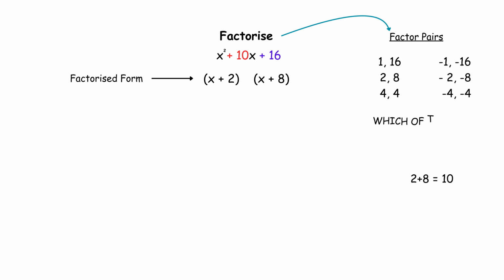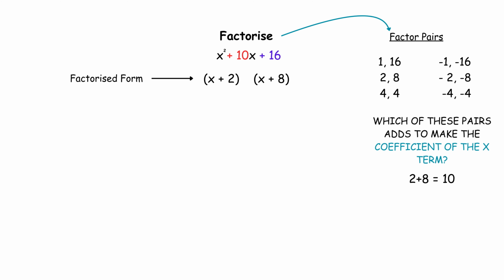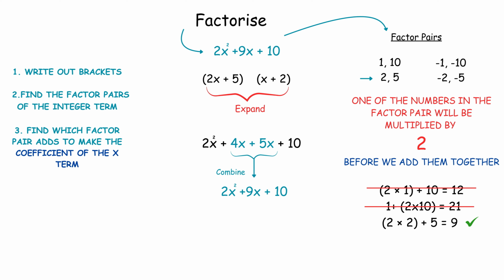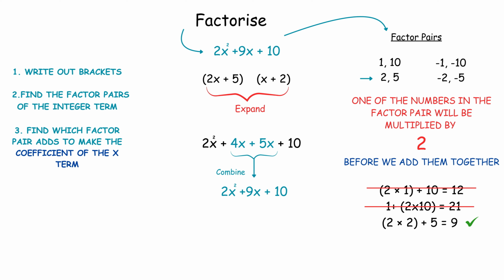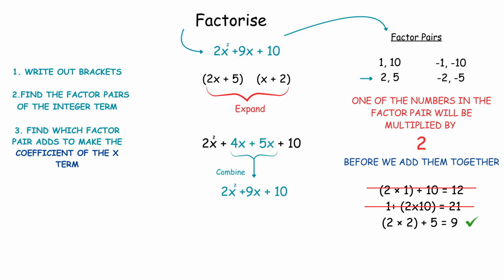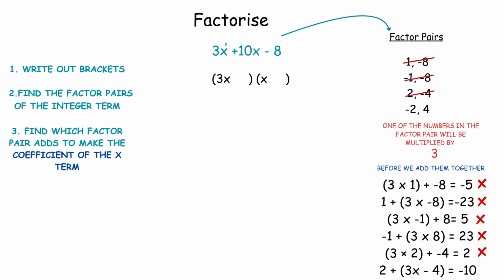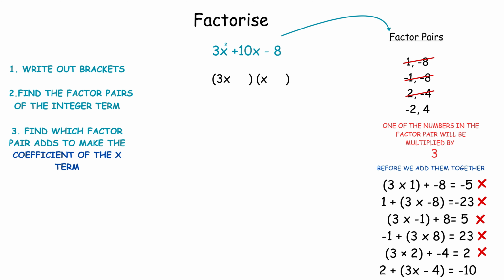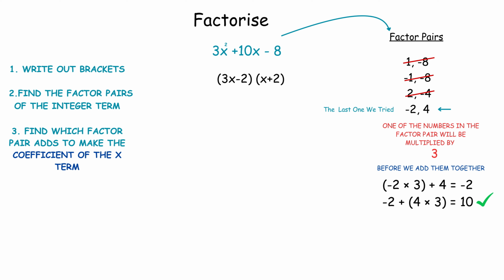2.25=Factorising Quadratics - Part 2 - (When the x² Coefficient is More Than 1)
Struggling with harder quadratics? This GCSE Maths tutorial shows you exactly how to factorise quadratics when the x² coefficient is greater than 1.
Learn the step-by-step process, exam tips, and common mistakes to avoid so you can tackle these questions with confidence.

 What You’ll Learn in This Lesson:
• What it means when the x² coefficient is greater than 1
• Step-by-step method for factorising harder quadratics
• How to spot factor pairs quickly
• Checking your answers for accuracy
• GCSE exam strategies to save time and avoid errors

- Algebra Mastery:
- GCSE Math Crash Course:
- Math Tricks & Shortcuts: